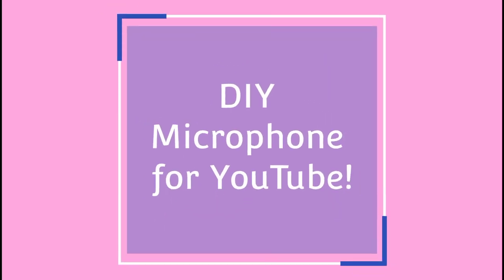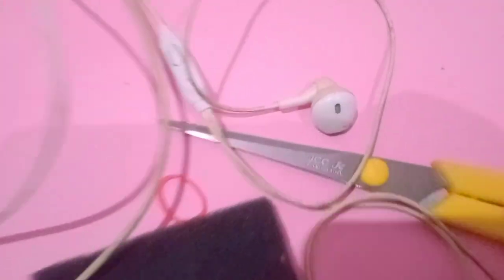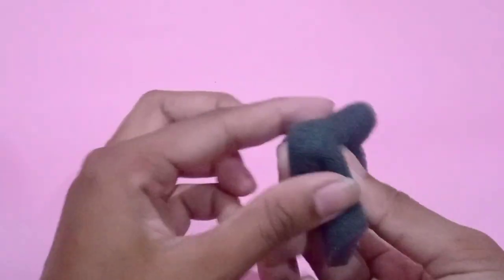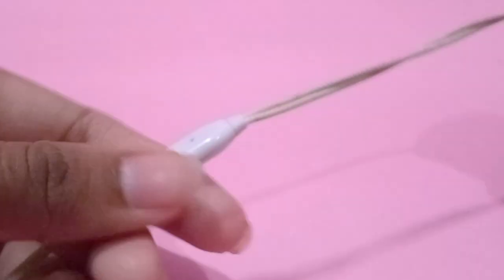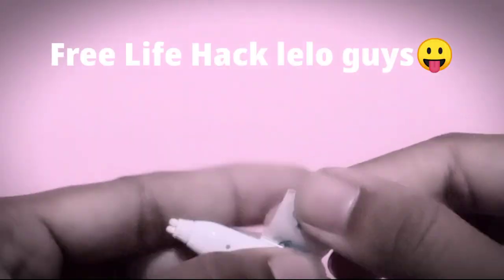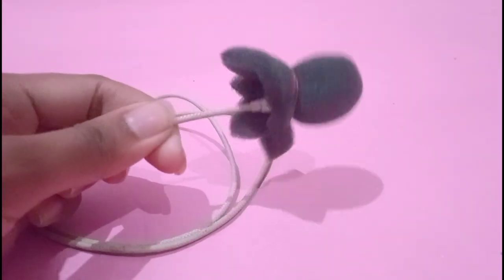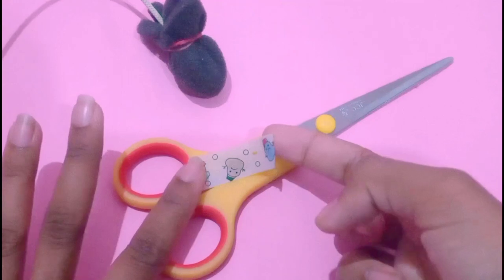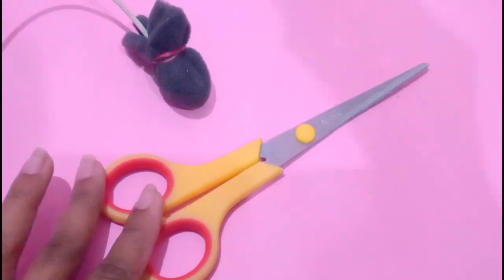DIY Mic for filming ASMR🎧 | Homemade Microphone for YouTube Videos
How to make homemade DIY microphone for YouTube videos!

as most of you were asking what microphone I use for filling asmr videos so today I will show you how to make your own mic at home without cutting your earphones lol.😛 this is very simple trick and it is temporary so after that you can reuse those headphones👍
So this is the only Mic that I use for my all the videos🗿